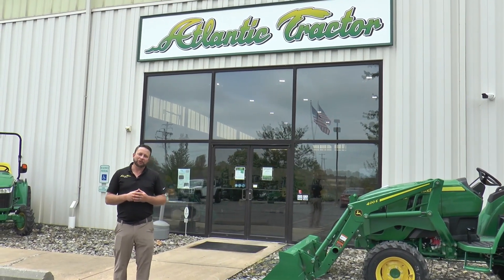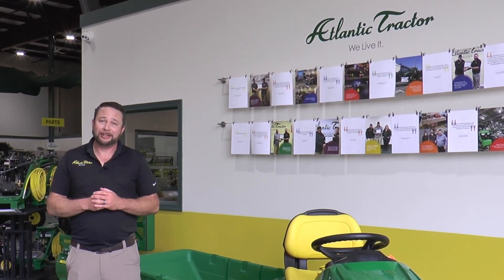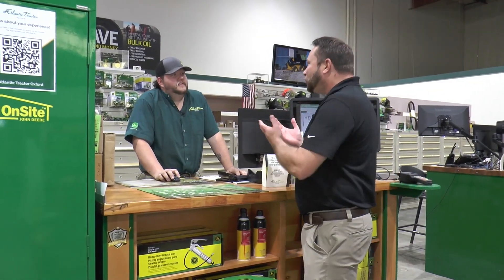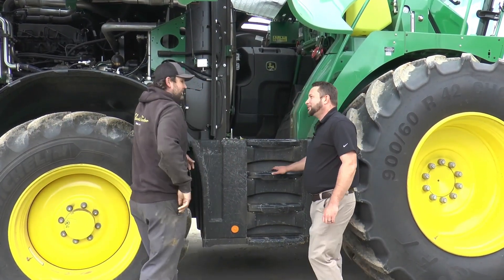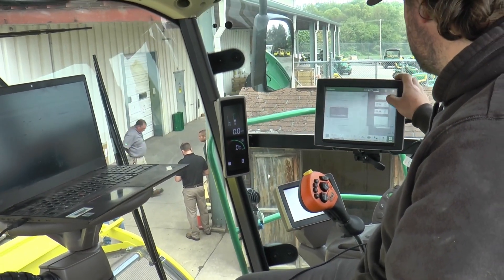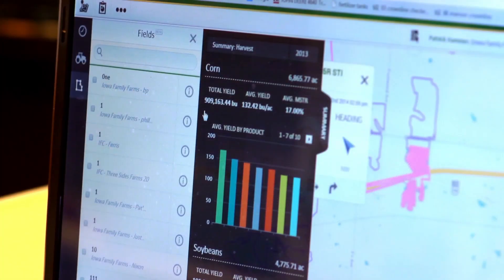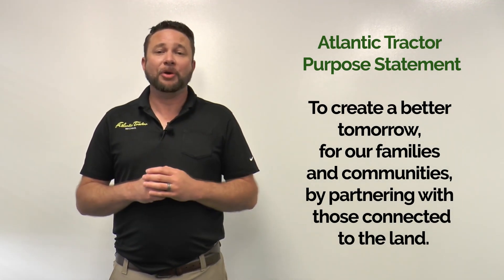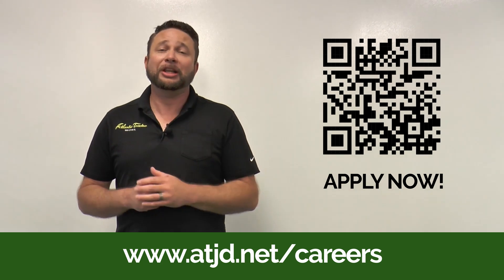What's it like to work at Atlantic Tractor?